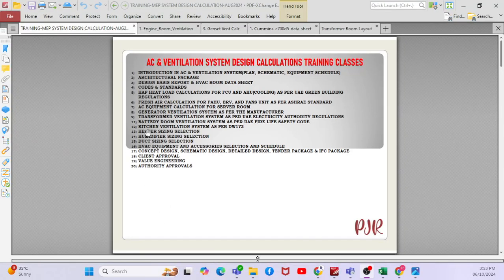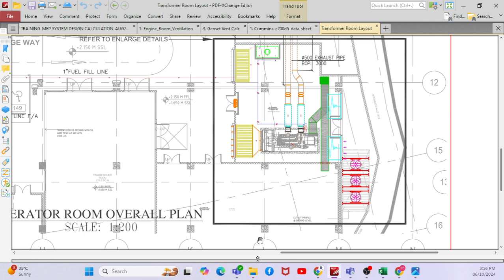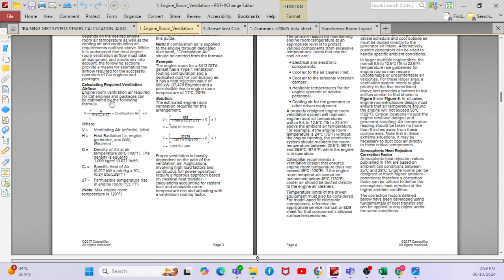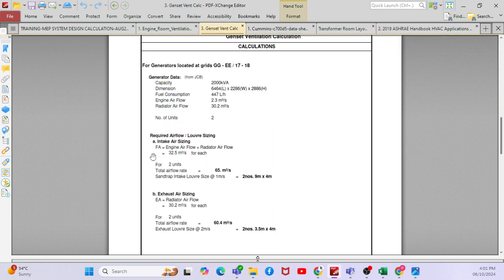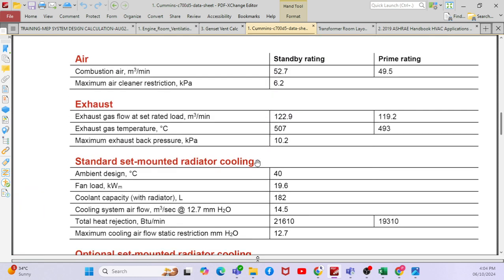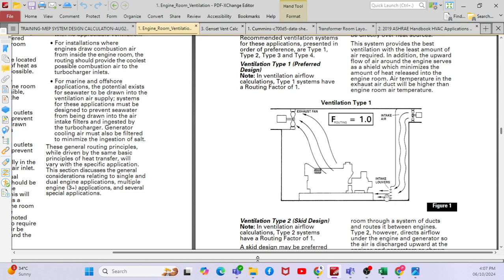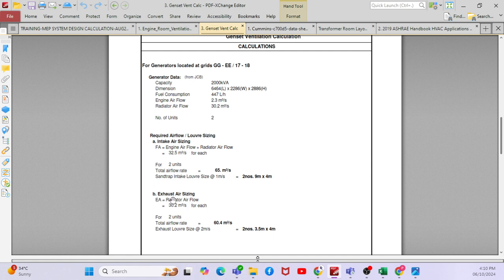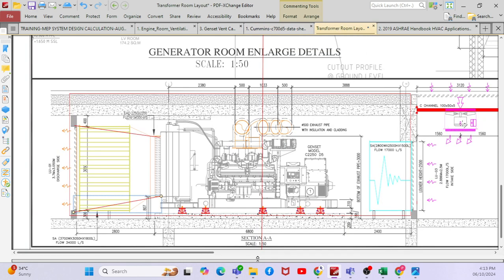Generator Ventilation System